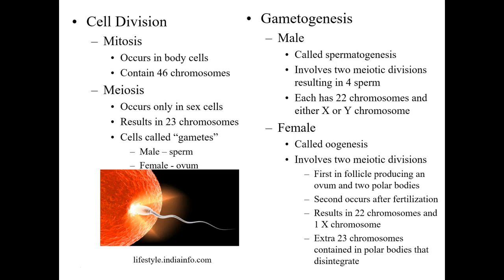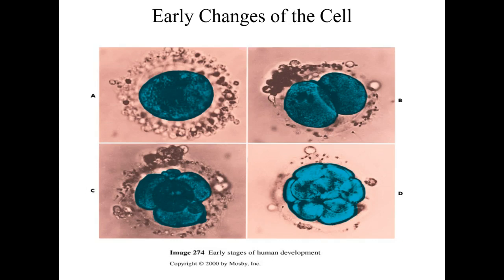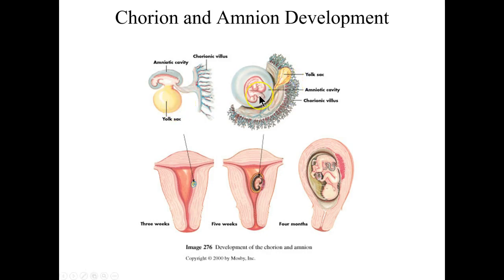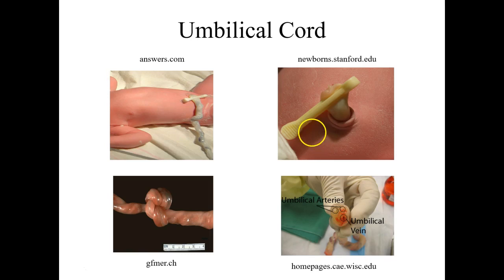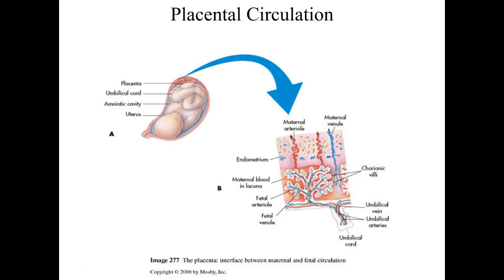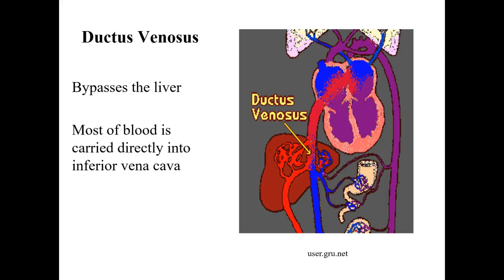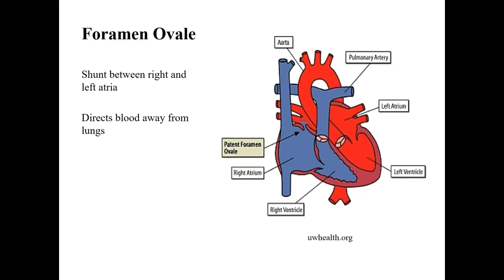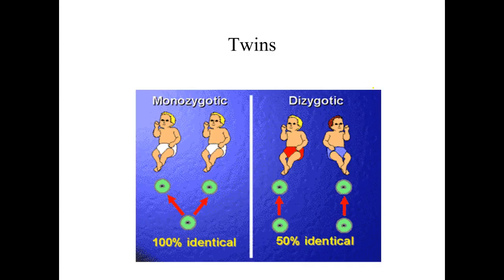Chapter 3 narrated power point